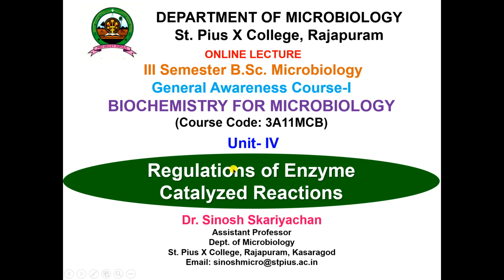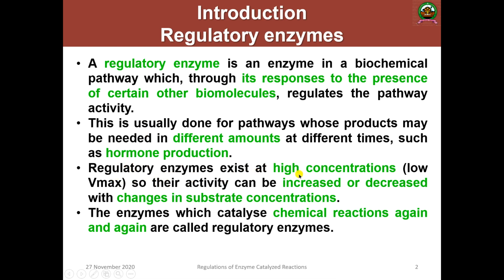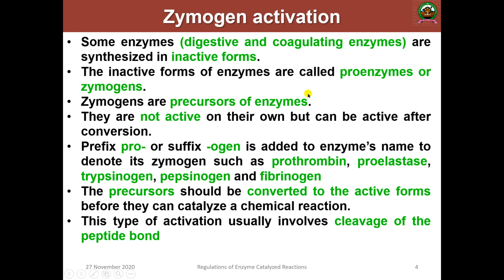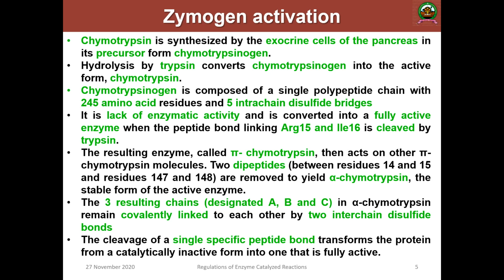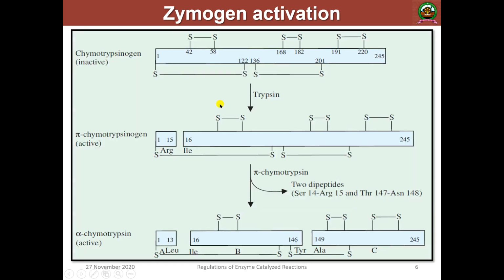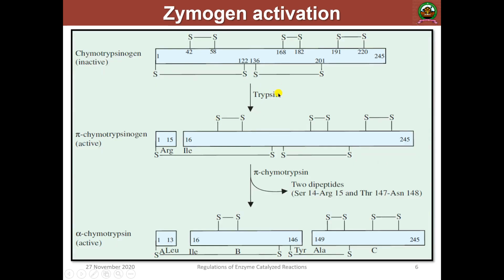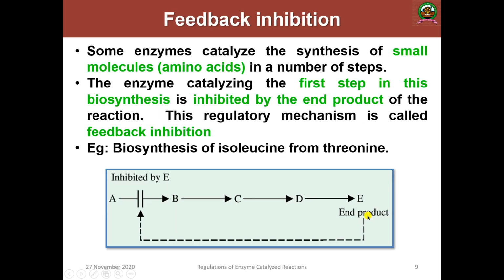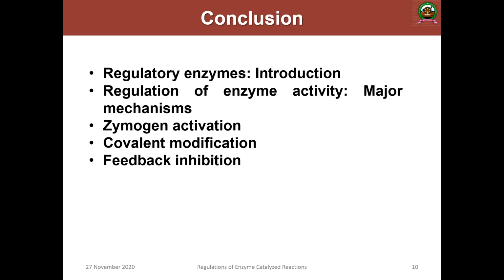Biochemistry- Module 4-: Regulations of enzyme catalyzed reactions-3 Sem B. Sc Microbiology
This video is created as an online lecture for the students of III Semester B. Sc Microbiology, St. Pius X College Rajapauram, Kasaragod, Kerala for the course  Biochemistry for Microbiology (3A11MCB) offered by Kannur University, Kerala (2019 Syllabus)-3 Sem B. Sc Microbiology